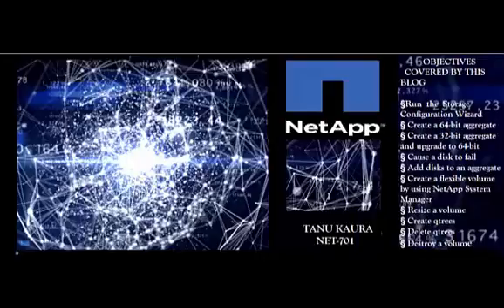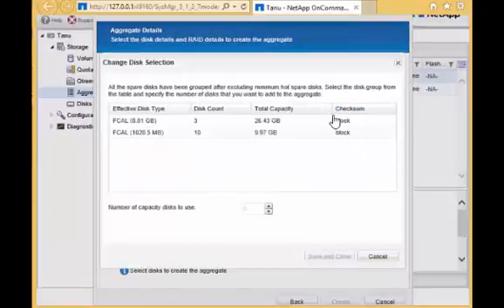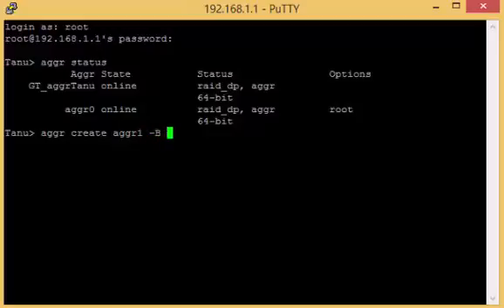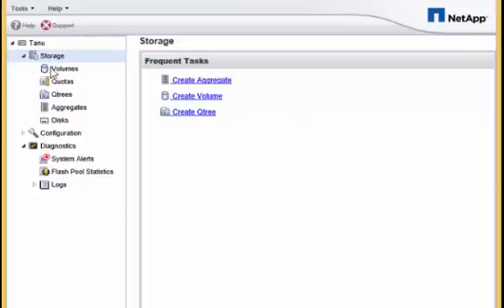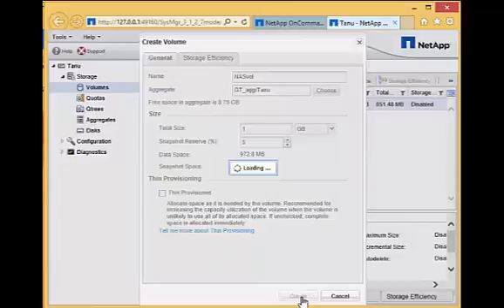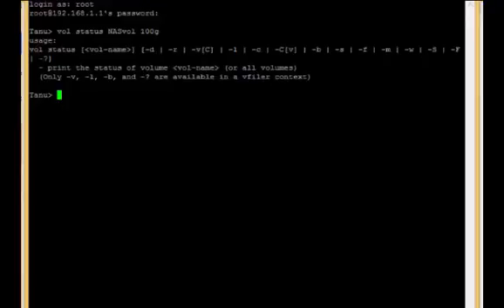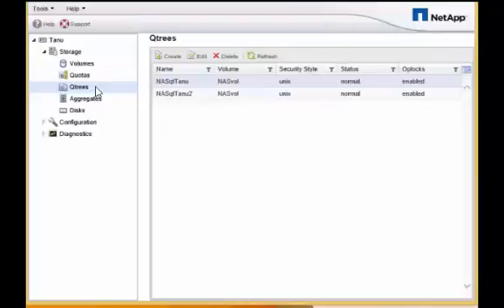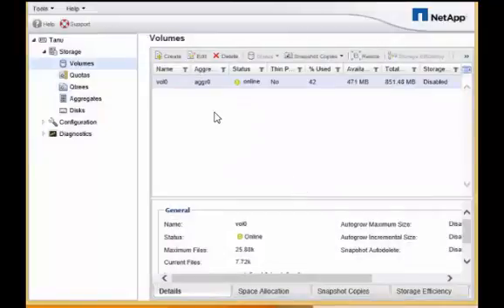How to use Netapp system Manager